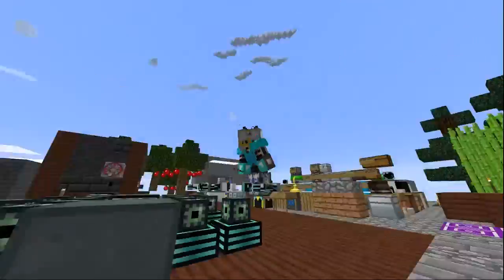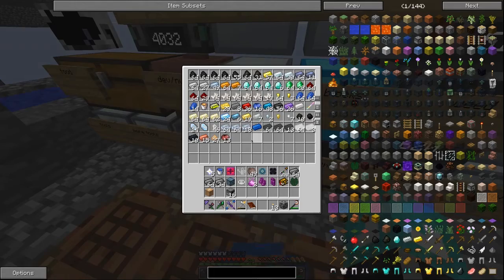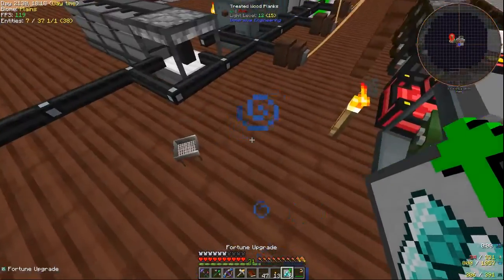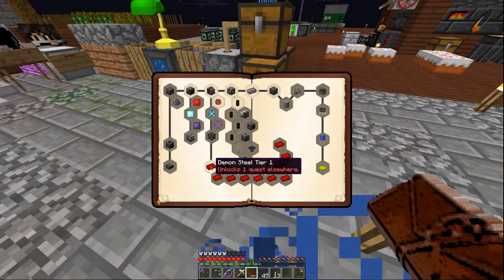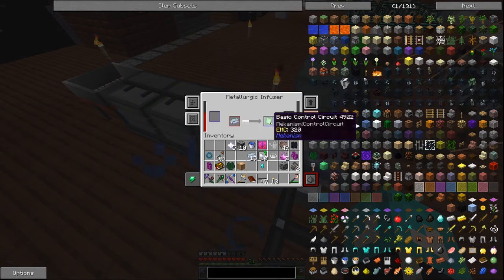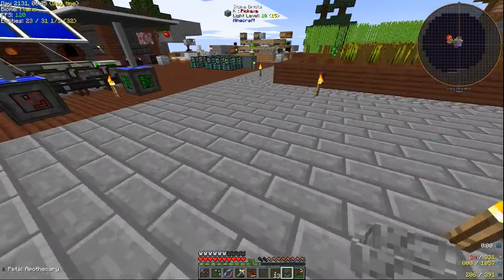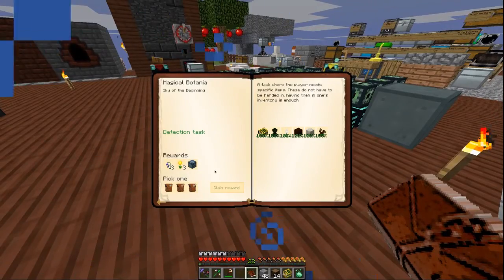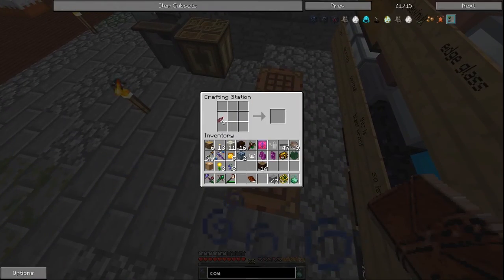MAGIC PLANTS! | Minecraft Project Ozone 2 | Minecraft Modded Skyblock | Ep 5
Hey guys it's Xasra, welcome back to another episode of project ozone 2, currently slywyvern is on vacation, and won't be joining me this episode, but in this episode we get into a bit of Mekanism, and Botania as well.Remember, if you enjoy this minecraft modded series, be sure to like the video, subscribe to my channel, and hit that little bell to get notified when i upload a new video, thank you guys so much.